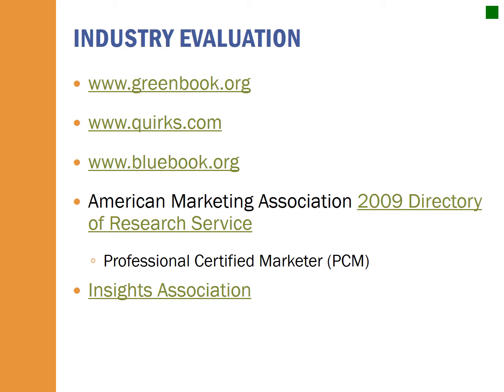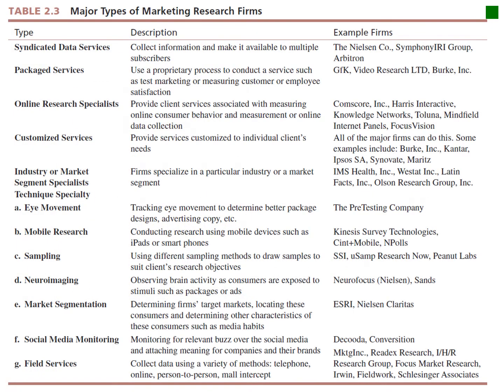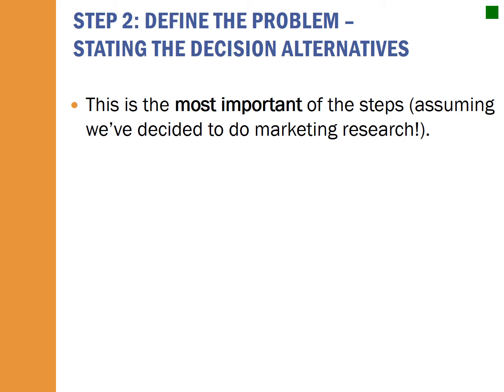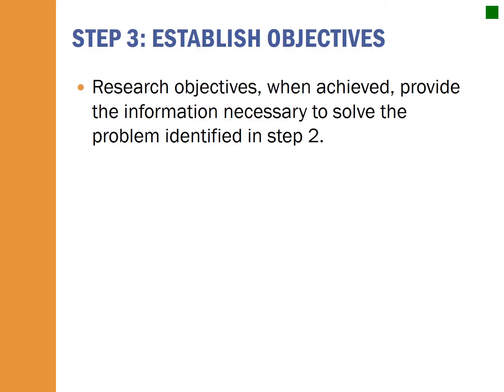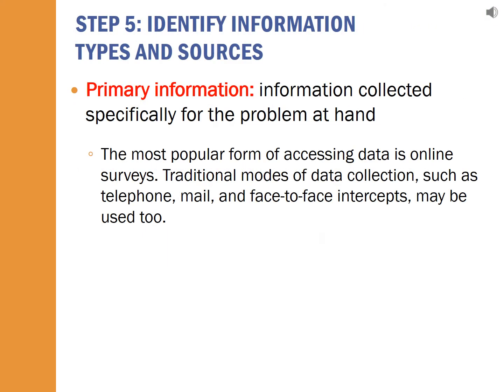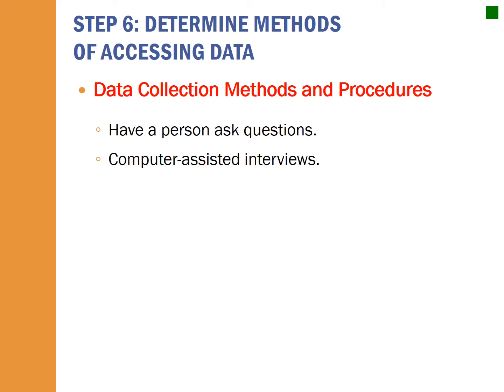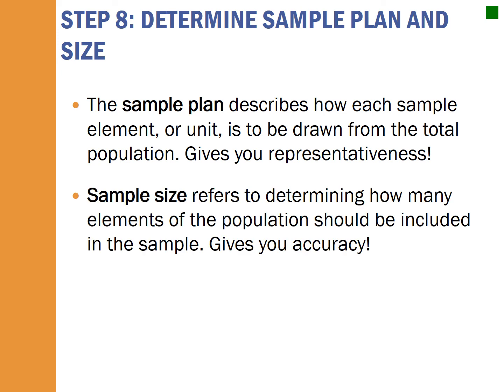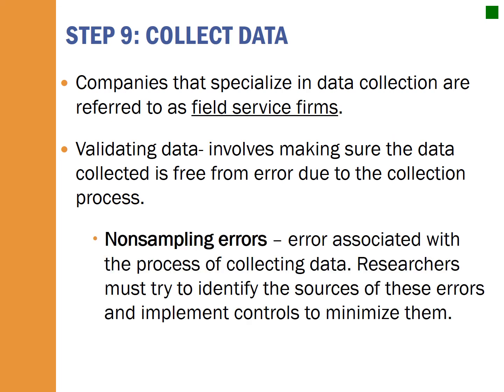4.2 Managing Market Information Part II